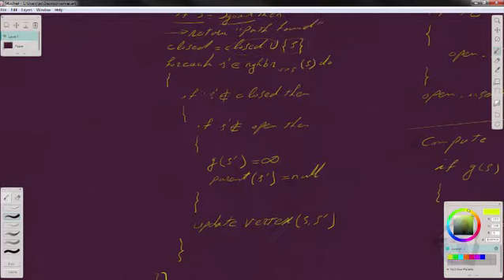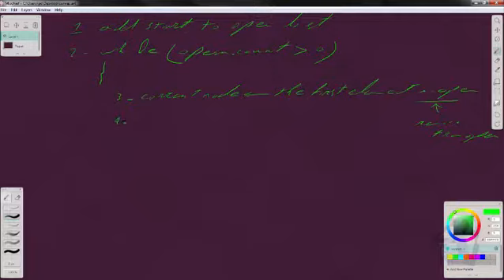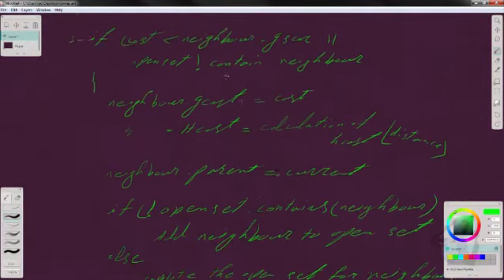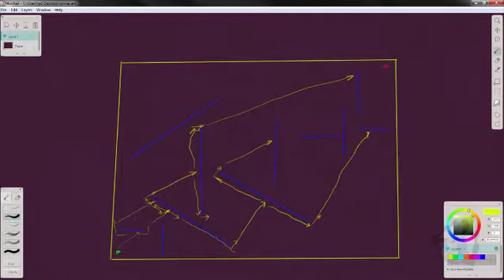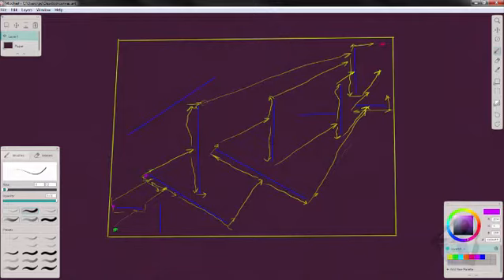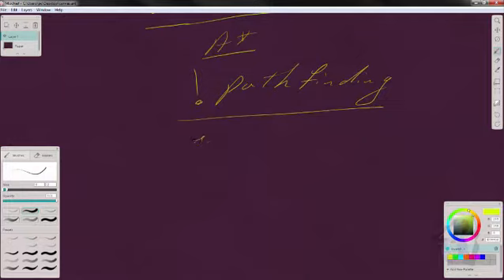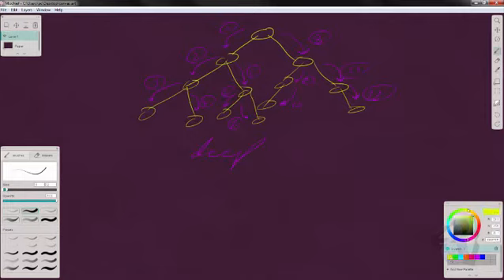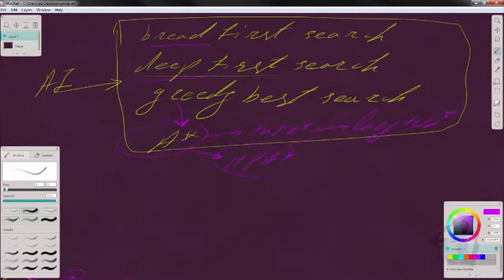AI Theory - 002 - Basics - A* Algorithm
In this episode we take a look at A* Algorithm with a Pseudo code for it.